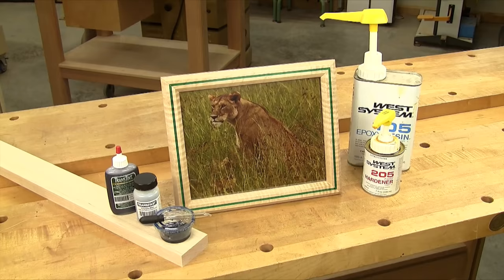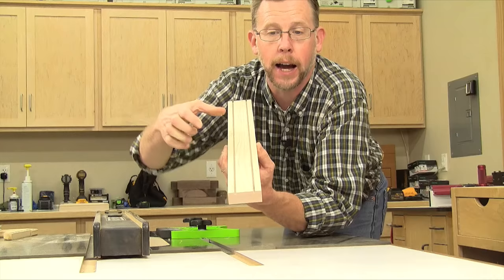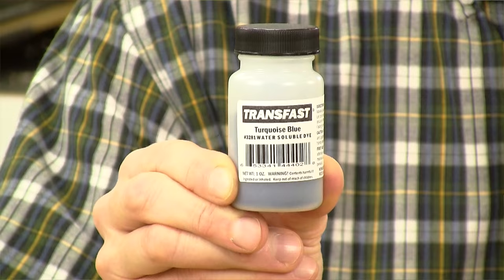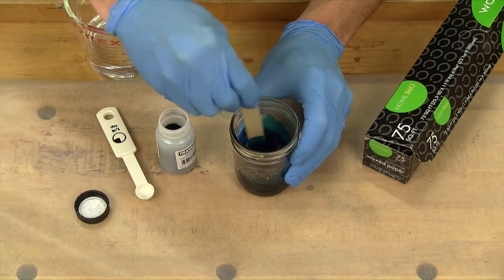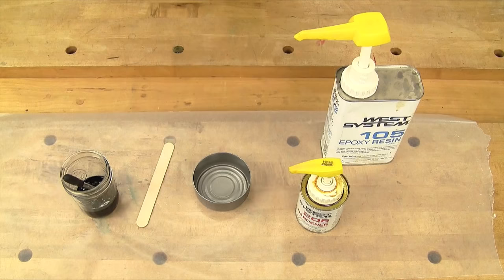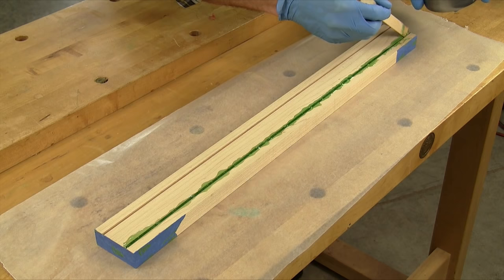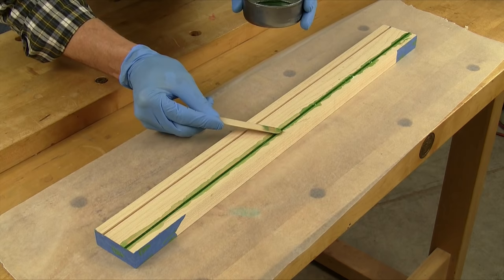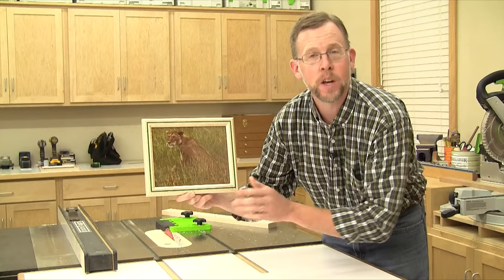How to Make a Picture Frame with Epoxy Inlay Detail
There are lots of ways to decorate picture frames. Here's how to create a color inlay stripe in wood using epoxy and wood dye. Dyes are available in most colors, so you can create just about any color decorative stripe. Chris Marshall demonstrates full instructions for how to mix the dye solution and then mix in two-part epoxy.